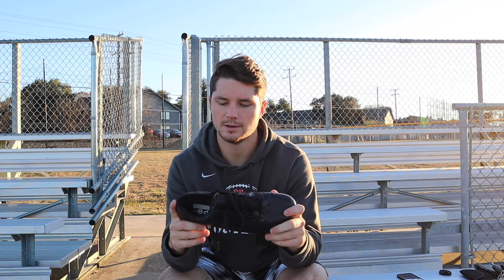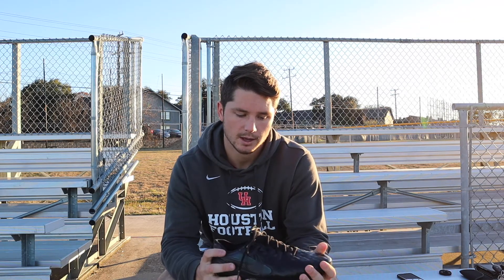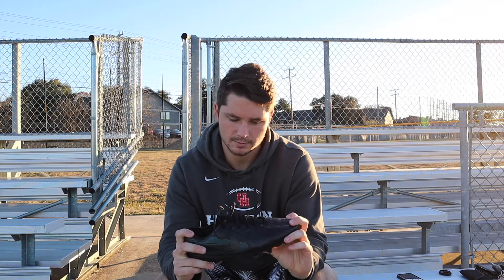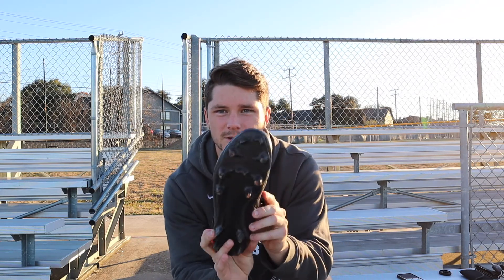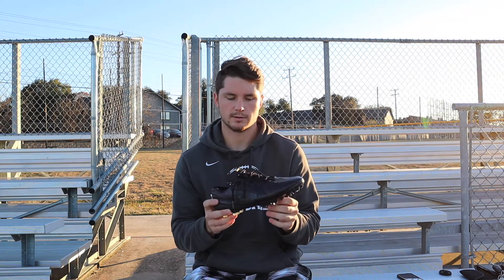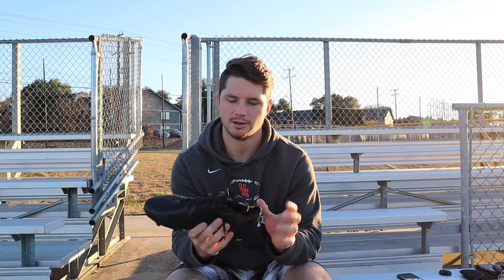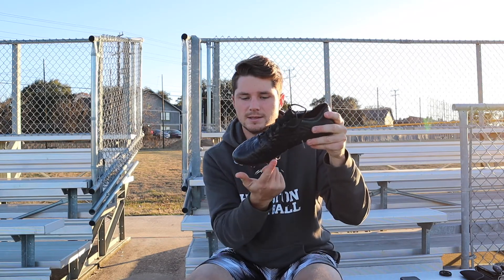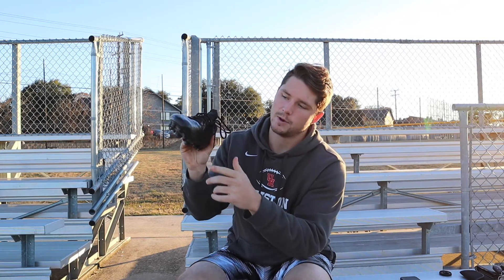NIKE soccer cleat review for FOOTBALL KICKING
Hey guys! In this video I will be doing a nike soccer cleat review for kicking footballs. These are my favorite cleats for kicking. I have used Nike cleats for soccer and football for as long as I can remember.

Kicking Equipment:
Wizard kicking holder
2 Inch Field Goal Tee
2 Inch Kickoff Tee
1 Inch Field Goal Tee
1 Inch Kickoff Tee